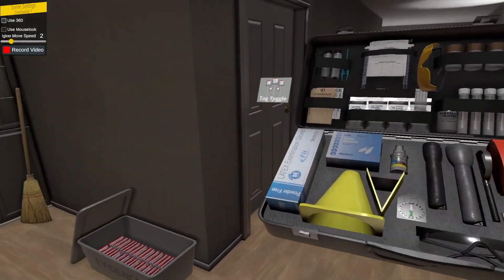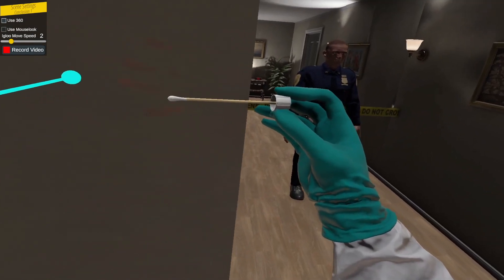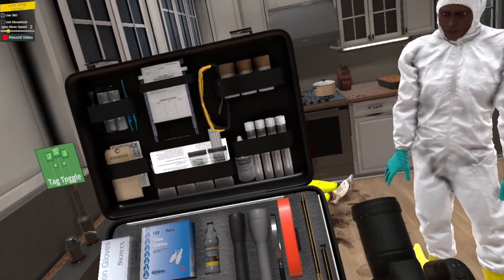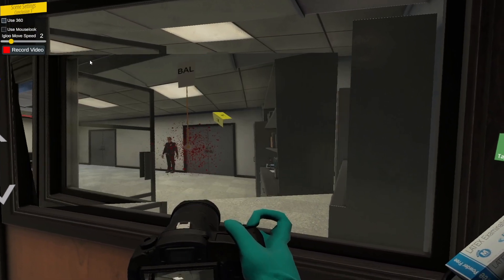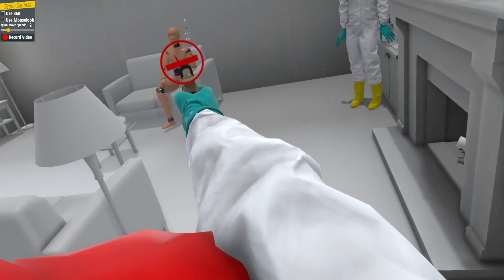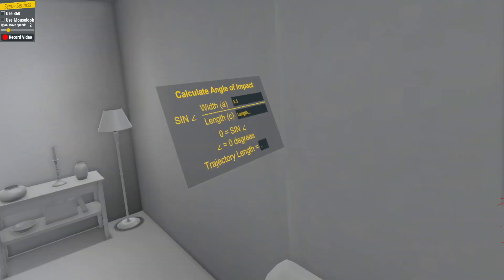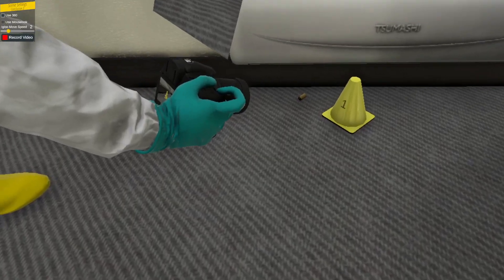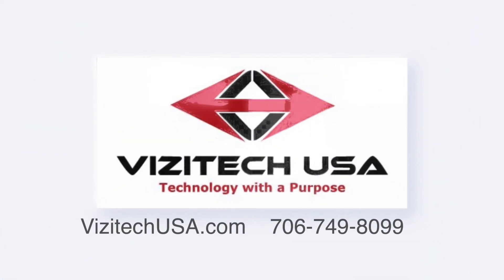VR Forensics by Vizitech USA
VR Forensics is a brand new Virtual Reality (VR) program for teaching and training the fundamentals of Crime Scene Investigation (CSI). It consists of two modules; Evidence Collection and Blood Spatter Analysis. By placing the student or trainee in a virtual environment, the instructor can safely teach the students the standard protocols for processing a crime scene.

0:00 intro
0:04 VR User
0:07 CSI kit
0:10 Evidence Collection
0:20 Crime Scene
0:40 Blood Spatter